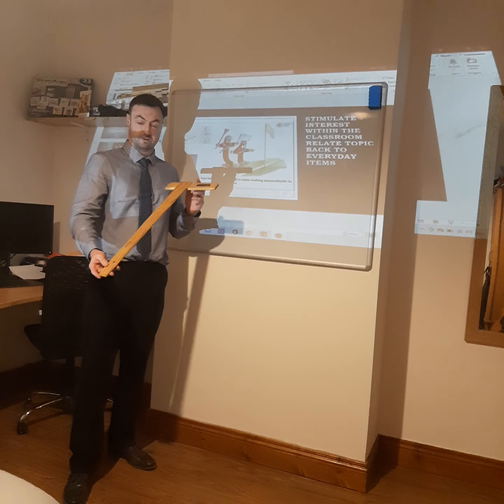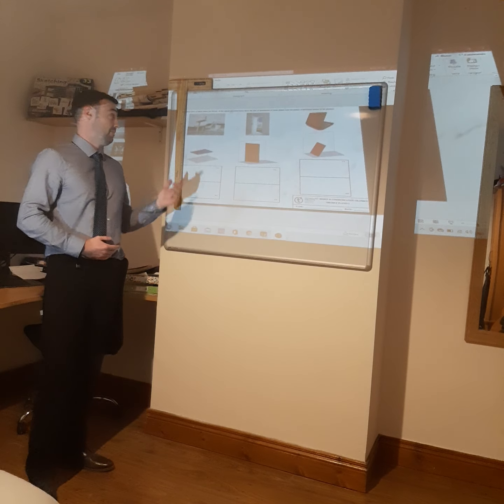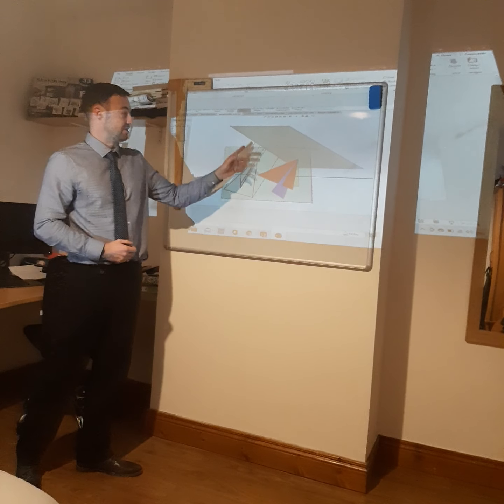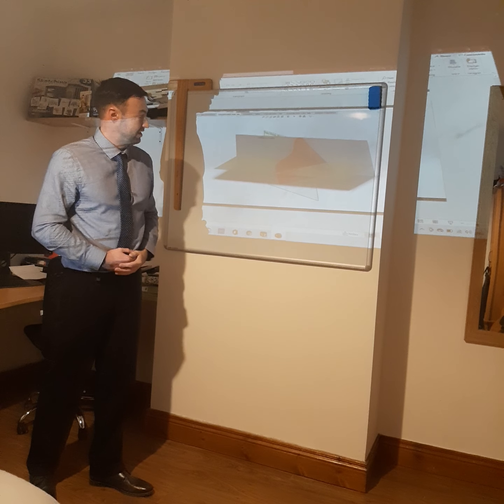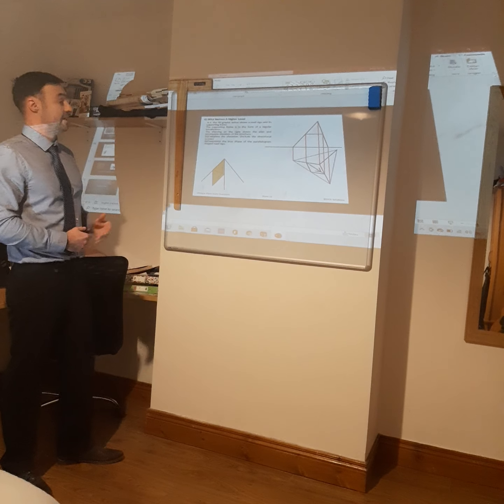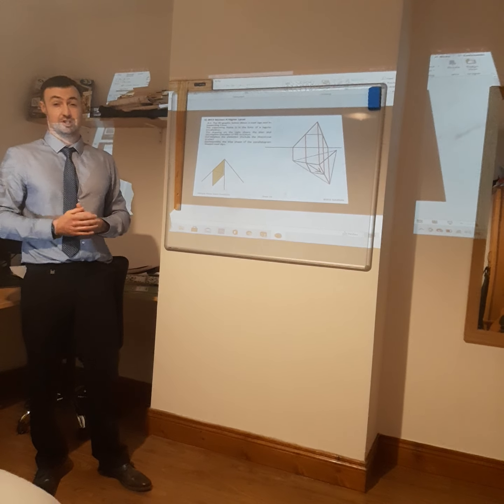15 December 2020